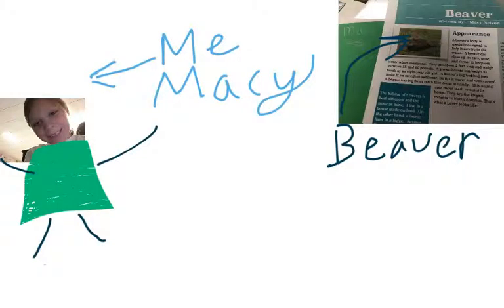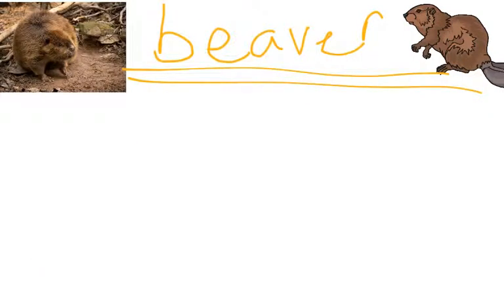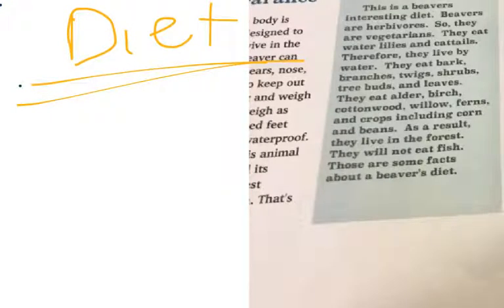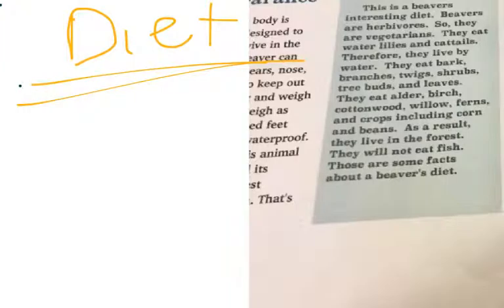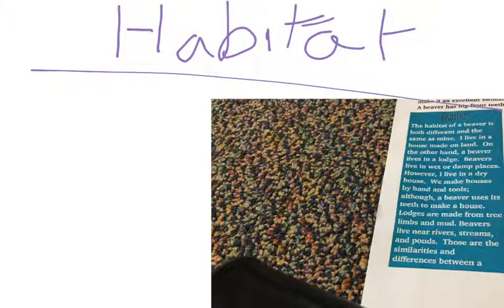2016 Mrs. Kantola's Class